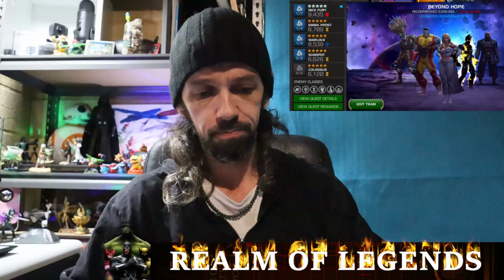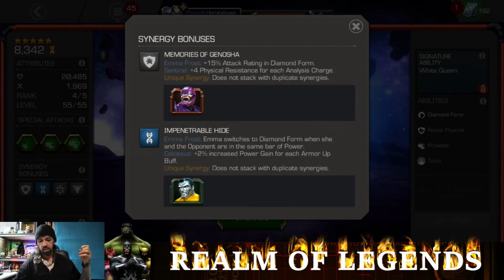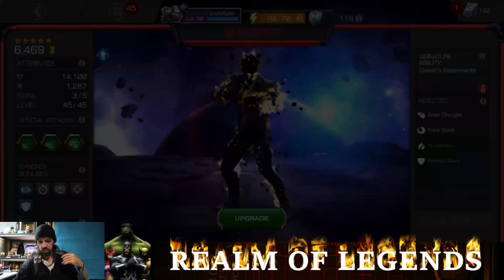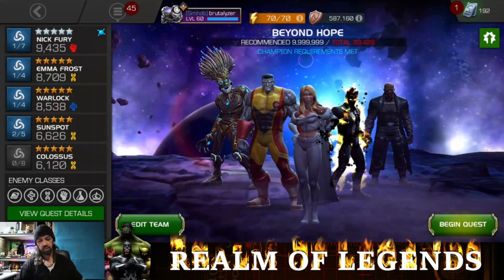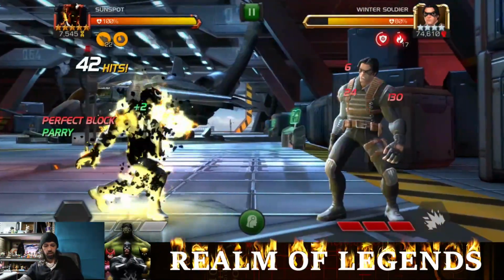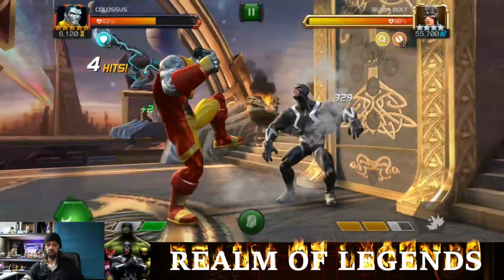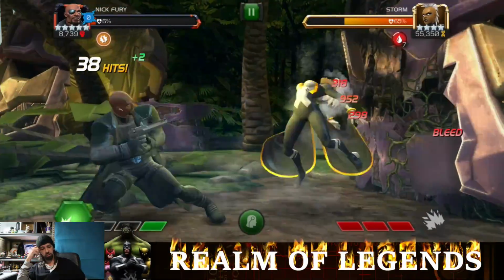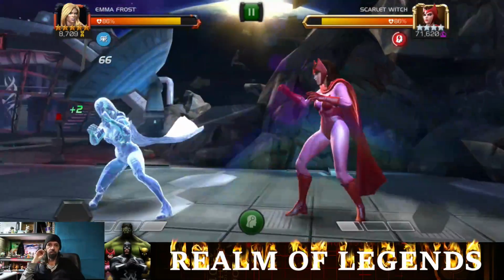REALM OF LEGENDS : MARVEL CONTEST OF CHAMPIONS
Walk through the realm of legends using.
SUNSPOT
EMMA FROST
NICK FURY
COLOSSuS
WARLOCK
With there synergy it was a lot easier than expected.
We all so look at the easiest way to to attack certain champions and break down our team explaining the perks and abilities of each champions.